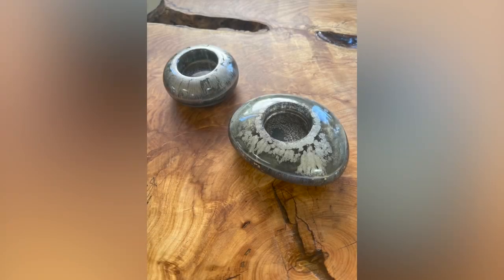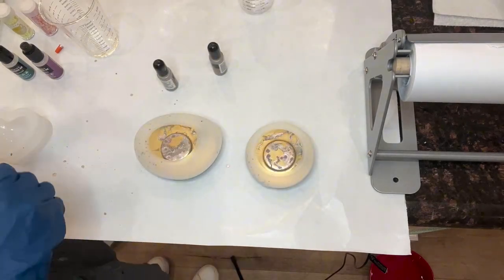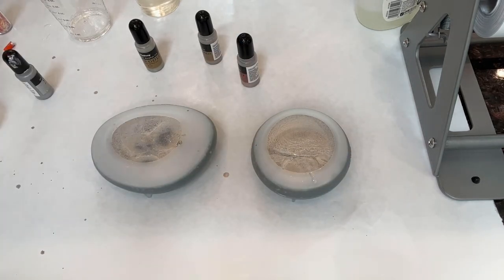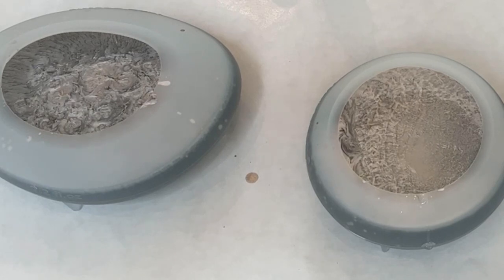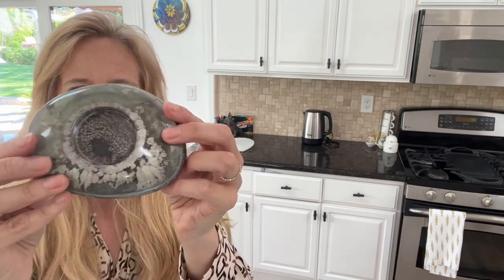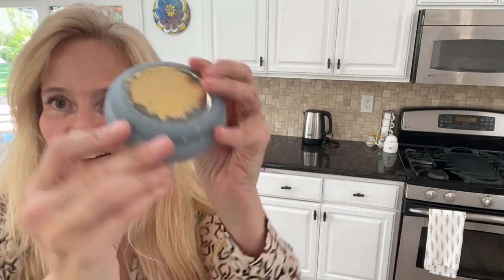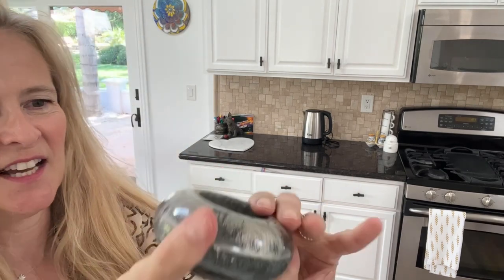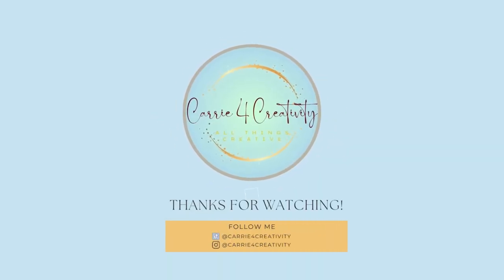Gorgeous Metallic Resin Votives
Seriously gorgeous and organic shaped votives! Come with me as I explore a new silicone mold to create amazing metallic inks and resin votives!  These are gorgeous on a kitchen table, coffee table, mantle~ anywhere! Wishing you a happy and creative day!